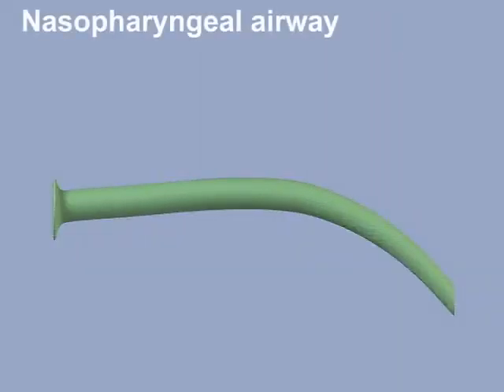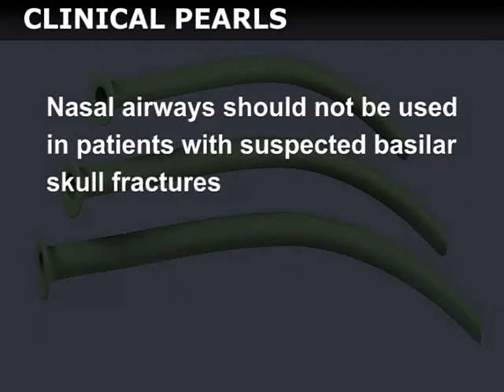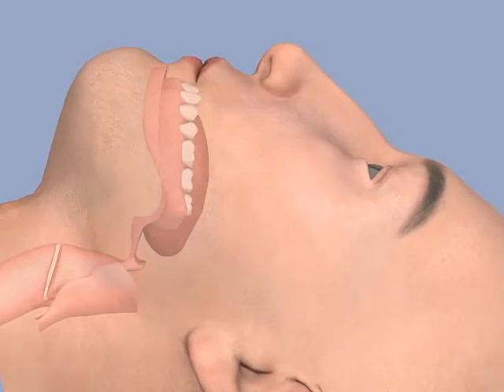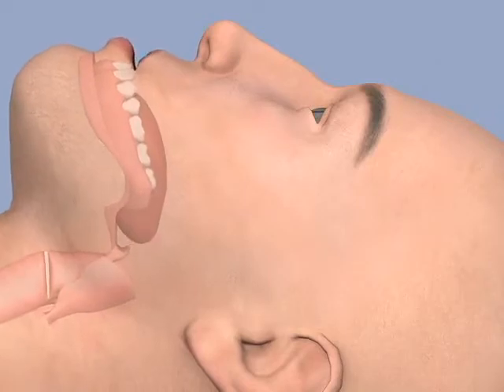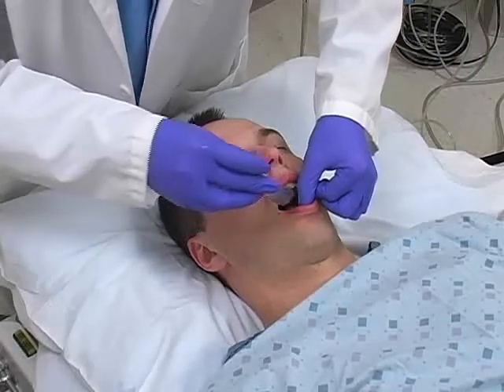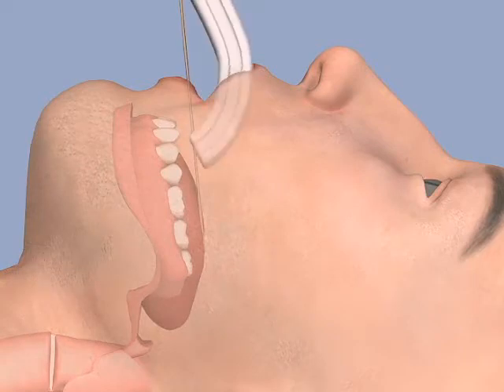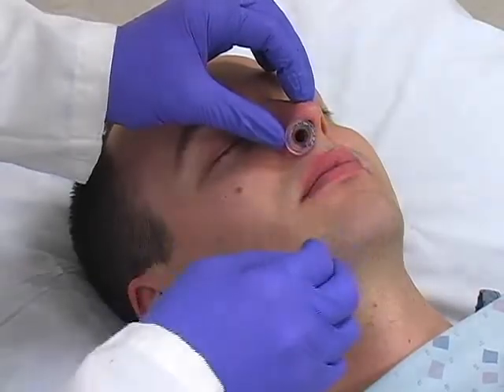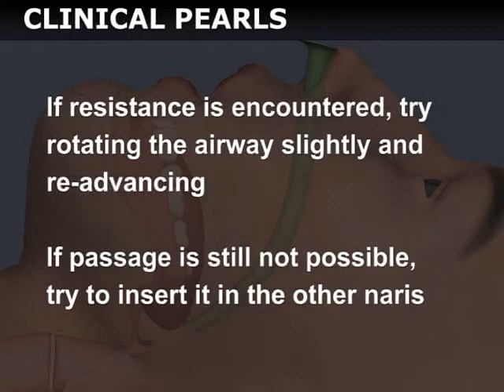Basic Airway Management